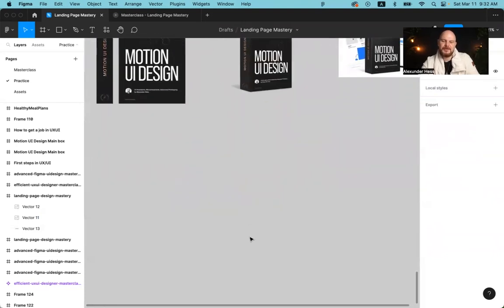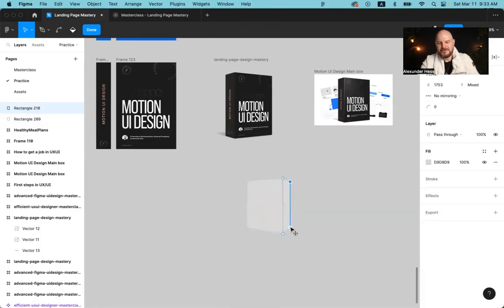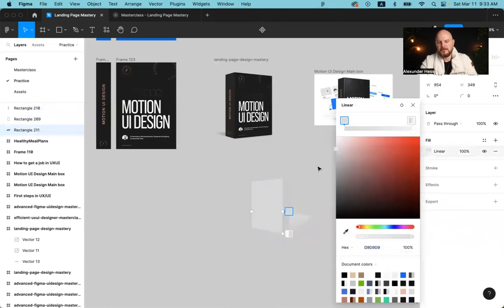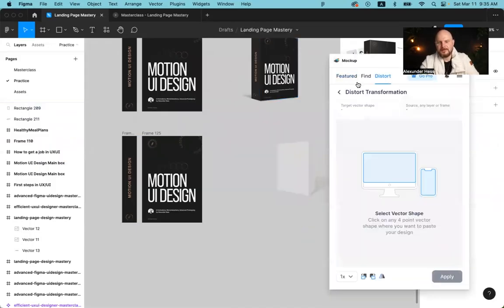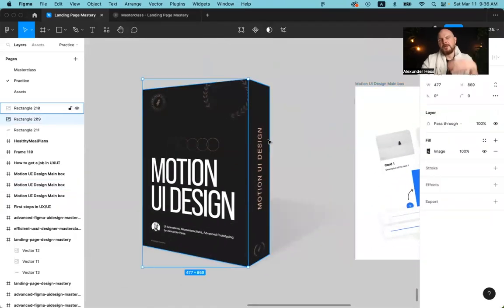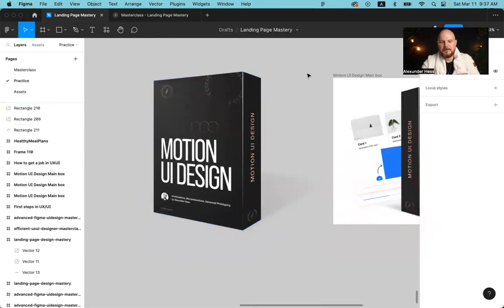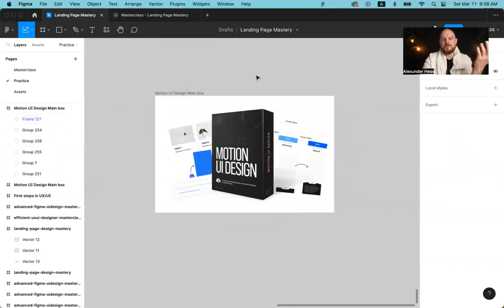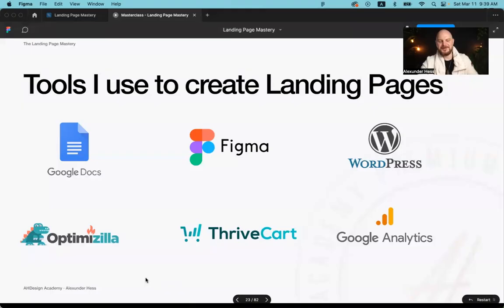MINDBLOWING Mockup Design Tutorial (2 shapes only)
Design mindblowing product mockups for your clients or yourself with Figma in less than 5 minutes.

And if you want to get more clients for your design business, don't miss this class → Landing Page Mastery